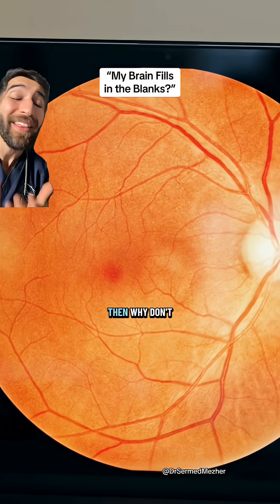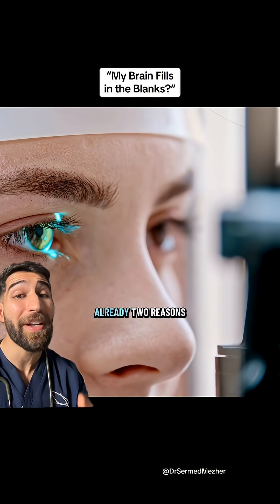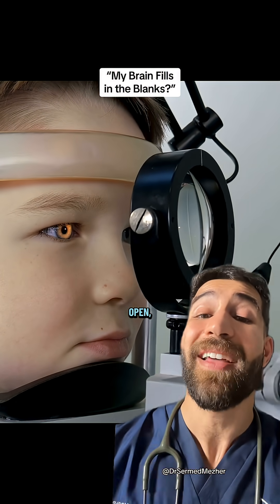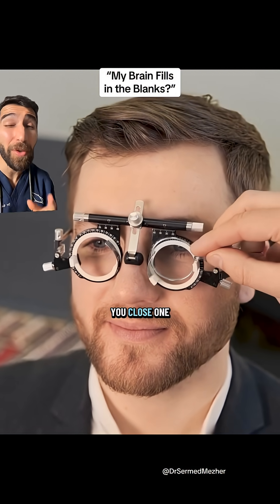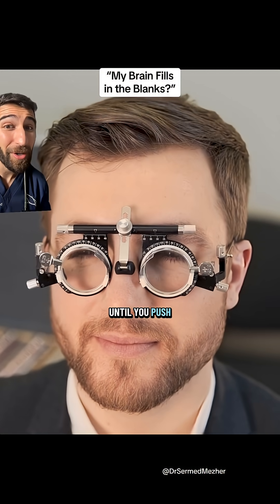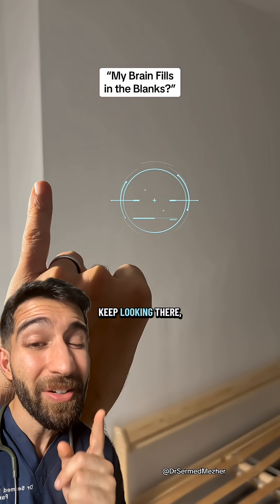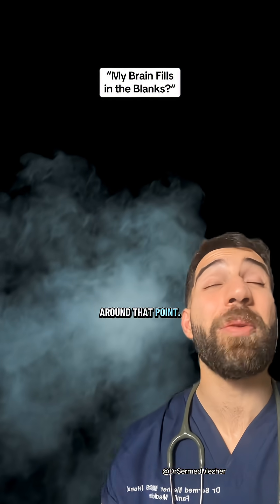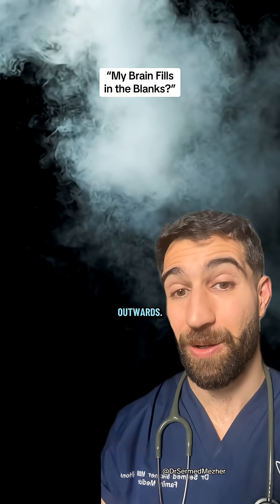You Have a Blind Spot, Here’s How to Find It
You Have a Blind Spot, Here’s How to Find It. The blind spot, scientifically known as the optic disc or physiological scotoma, is a specific region at the back of the eye where the optic nerve exits the retina to carry visual information to the brain. This area serves as a "service entrance" for the eye; it is the point where approximately one million retinal ganglion cell axons converge to form the optic nerve and where major blood vessels enter and exit the eyeball. Because this physical space is entirely occupied by nerve fibers and vessels, there is no room for photoreceptors—the light-sensitive rods and cones that convert light into neural signals. Consequently, any light that falls exactly on the optic disc cannot be detected, resulting in a functional gap in our visual field. Despite having a significant "hole" in the vision of each eye (roughly 7.5° high and 5.5° wide), we rarely notice it in daily life due to two primary mechanisms: binocularity and interpolation. Since the blind spots are located in different parts of each eye's visual field (temporally, or toward the ears), one eye sees what the other misses, allowing the brain to combine the images into a seamless whole. When one eye is closed, the brain performs "filling-in," an active process where it analyzes the textures and colors surrounding the blind spot and uses that data to guess and "paint over" the missing patch. This is why you don't see a black hole in your vision; instead, your brain simply extrapolates a continuation of the background.